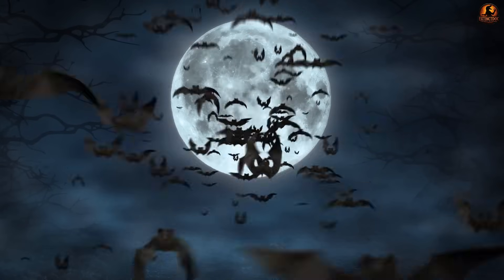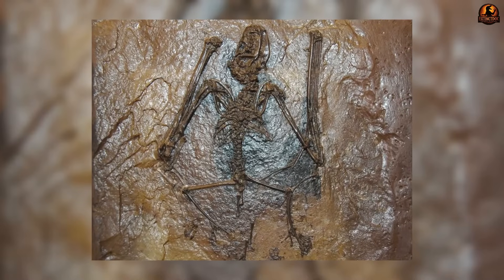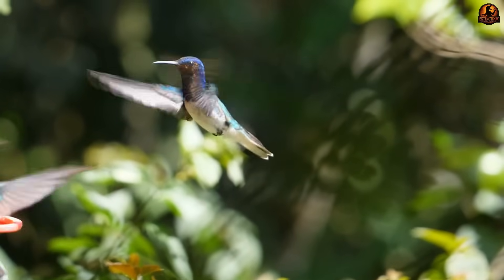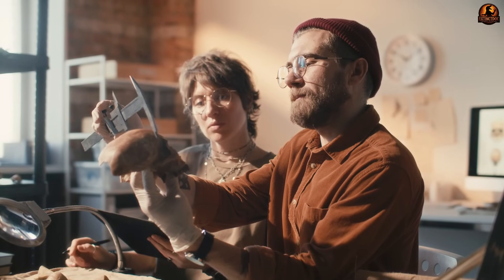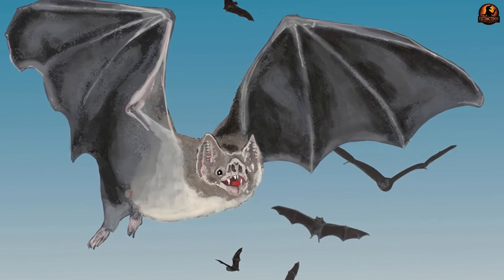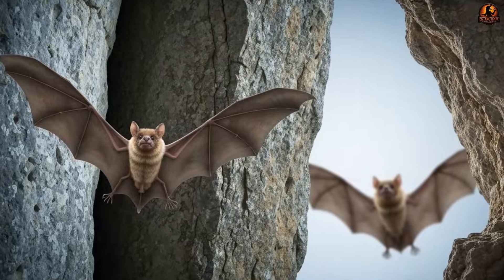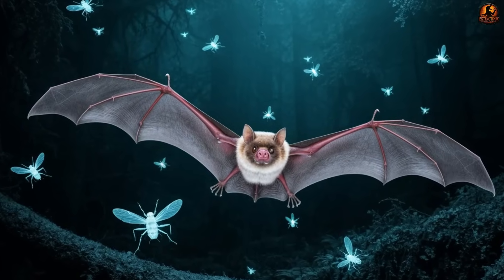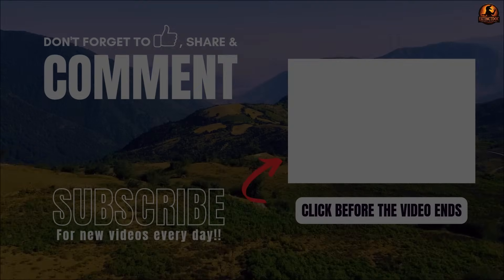The Strangest Bat You’ve Never Heard Of | Palaeochiropteryx Documentary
PALAEOCHEIROPTERYX — THE FIRST BAT HUNTER IN THE DARK

What if the very first bats were already perfect flyers, gliding and hunting in the night forty-seven million years ago?
The fossil of Palaeochiropteryx doesn’t reveal a “halfway” creature—it shows a fully equipped predator with wings designed for agility and ears tuned for ultrasonic sound.

✅ Timestamps:
0:00 Introduction
0:27 The Perfect Time Capsule of Messel Pit
3:17 The Unusual Wings of Paleochiropteryx
6:49 Ears that Could Hear the Dark
10:52 The Integrated Evolutionary Package
16:11 Conclusion